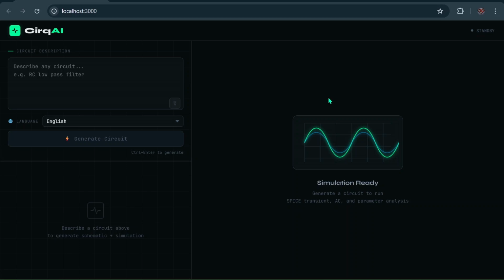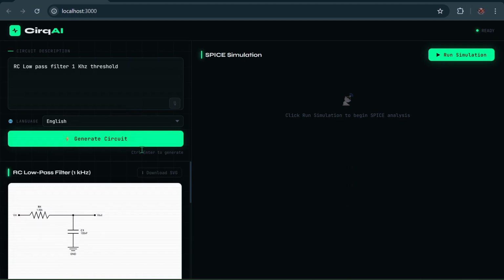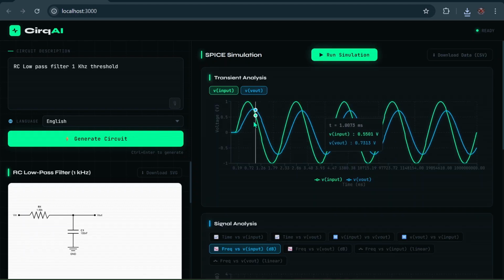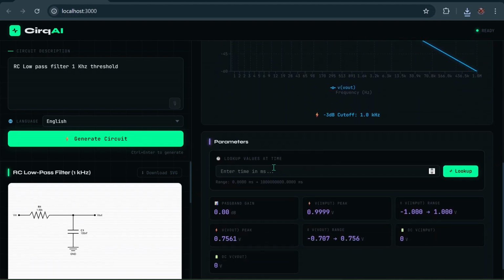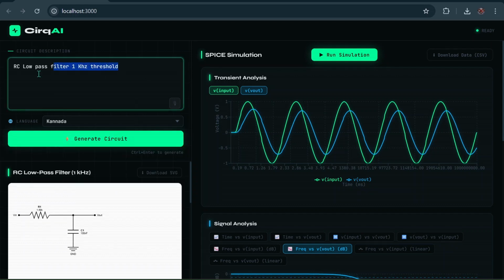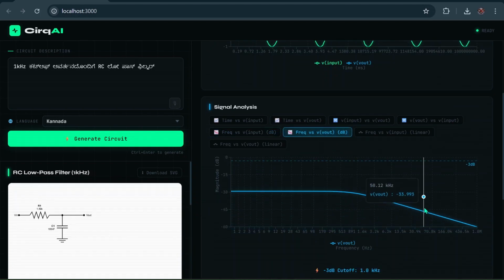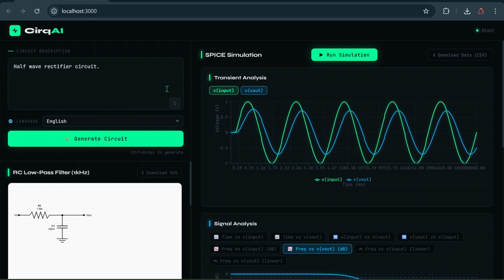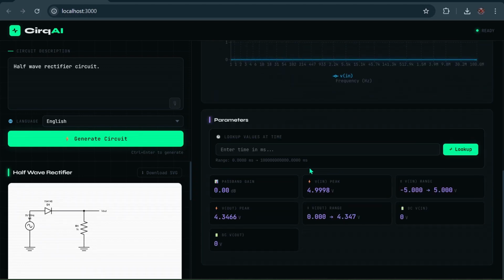VectorVanguard Demo for AMD Slingshot 2026 - CirqAI : Text to circuit and simulation.